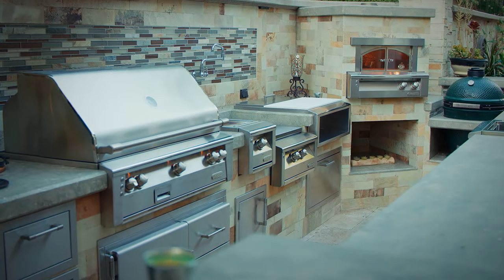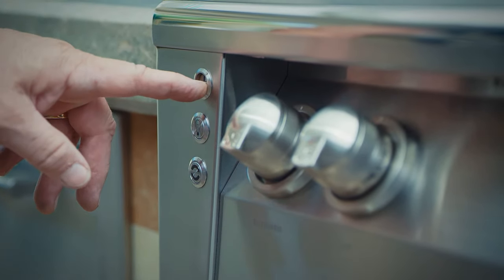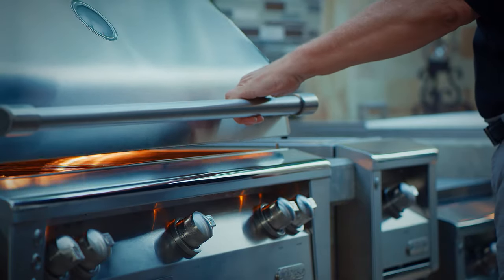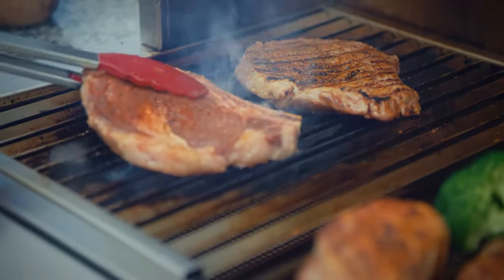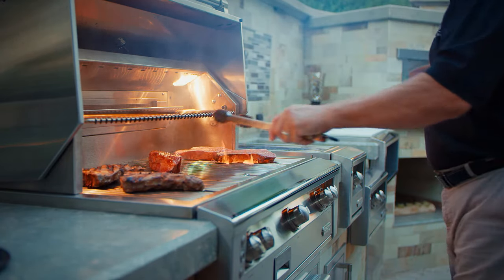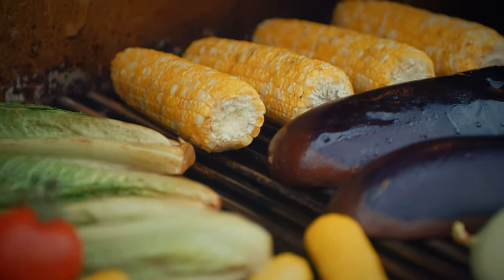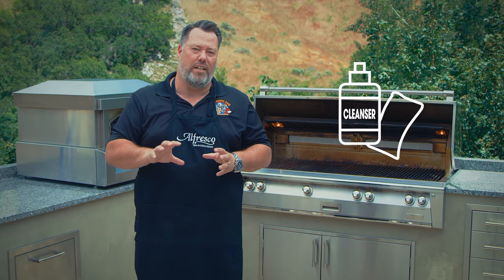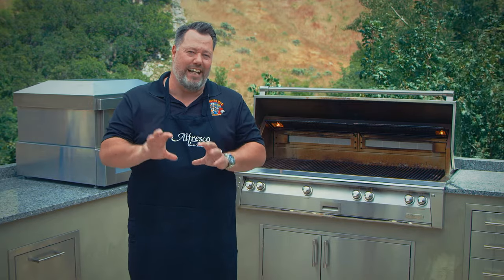Alfresco Grills - Firing Up Your Alfresco Grill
Learn how to use your Alfresco luxury grill with chef Johan Magnusson, including tips and tricks that will get you up to speed and cooking in no time!